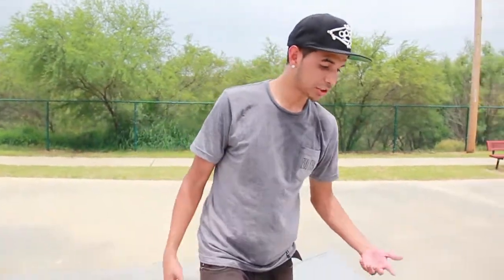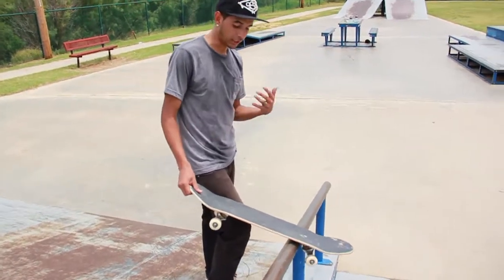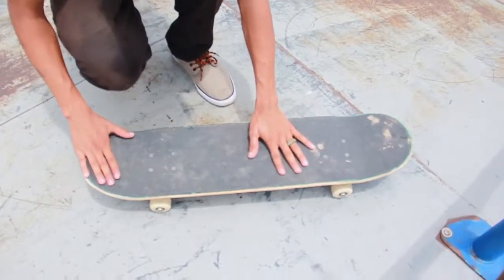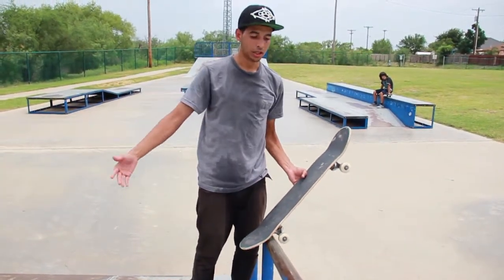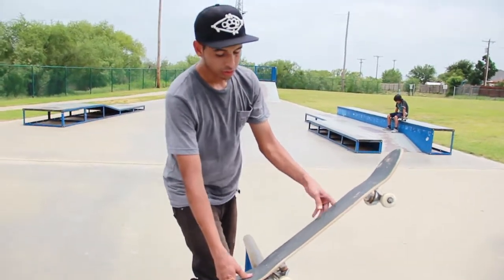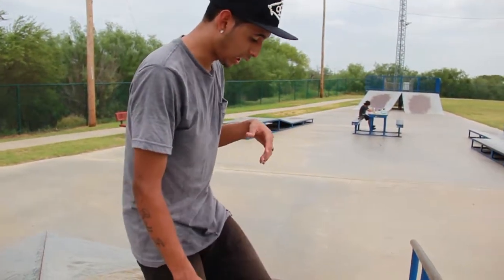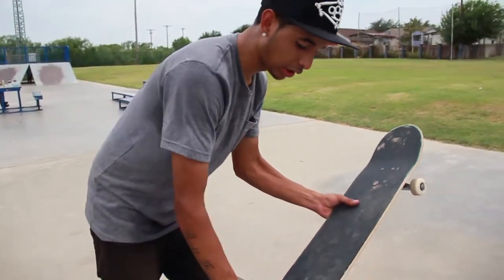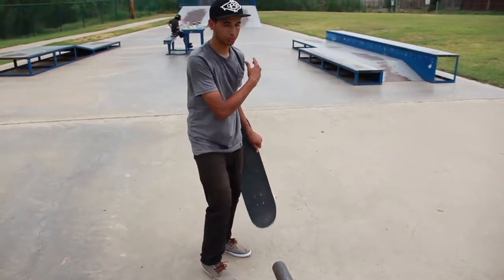How to: Blunt Slide with Marko Santos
Learn step by step how to do Blunt Slide With Marko Santos.